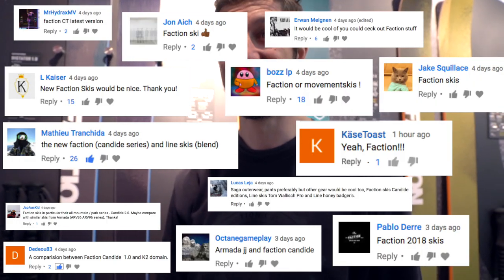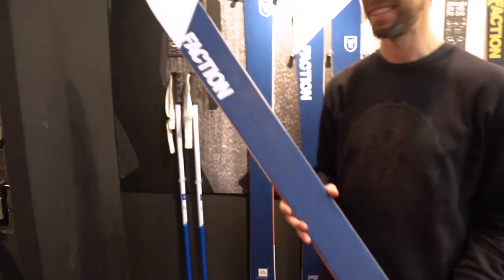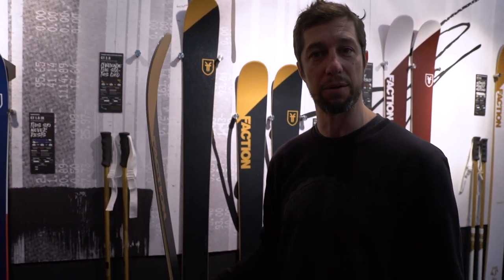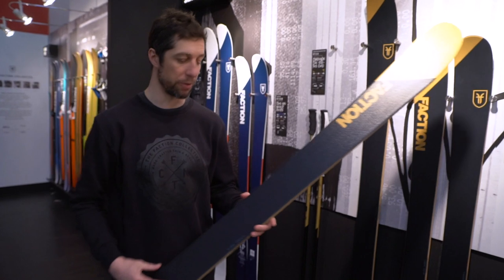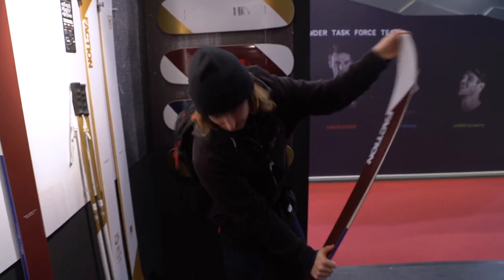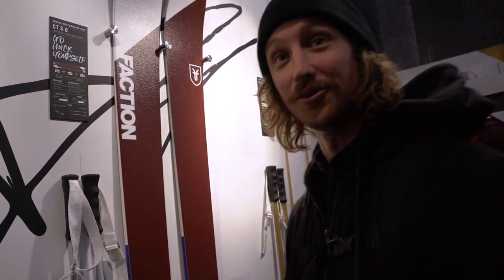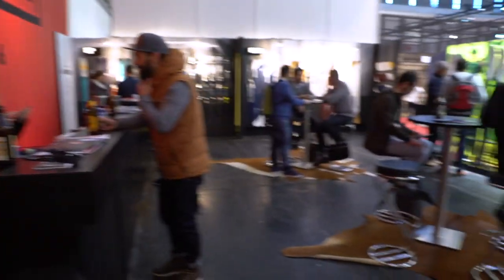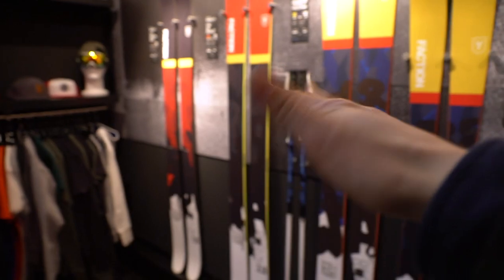Faction Skis 2017/2018 | Ispo Preview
In this video we let Josh tell us in detail about mainly the Candide Thovex series and the Prodigy series. Since this is the longest video I ever made check out this list showing at what time we show what ski:

00:40 Explaining the four different segments of skis
02:22 CT 1.0
04:15 CT 2.0
06:10 CT 2.0 YTH
07:25 CT 3.0
09:04 CT 4.0
10:40 PRODIGY 1.0
12:58 PRODIGY 2.0
14:00 PRODIGY 3.0
15:22 PRODIGY 4.0
18:00 AMBIT WOMENS SKIS